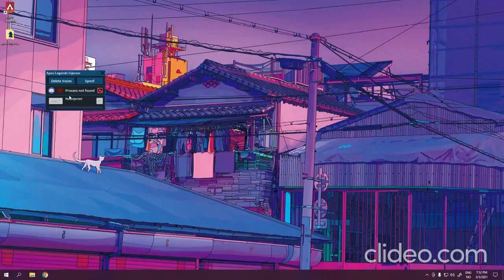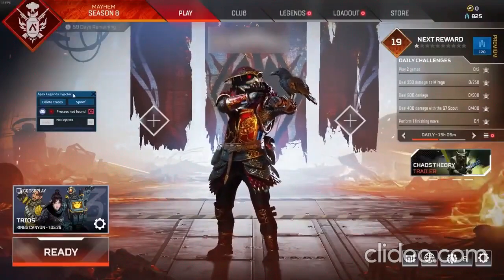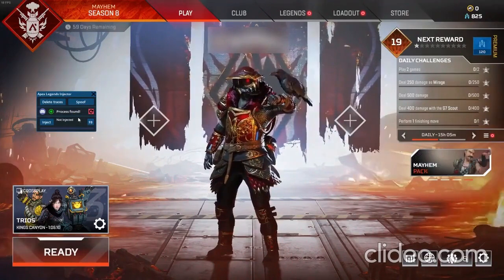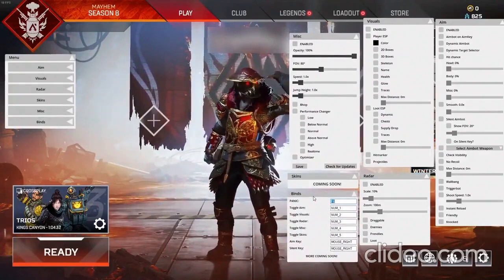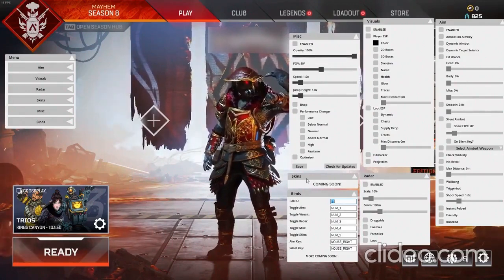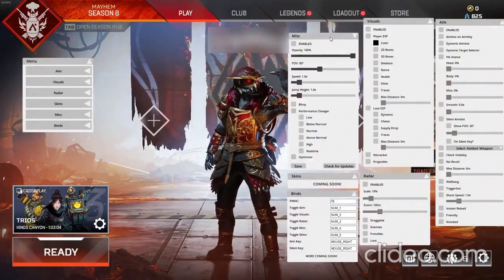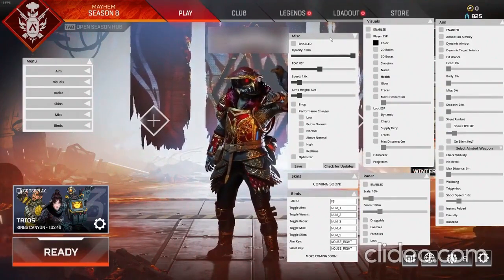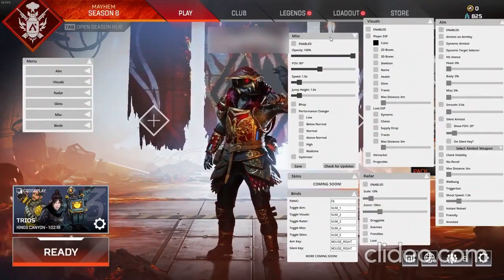FORTNITE HACK 2021🔥 FORTNITE BEST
💾 PASSWORD ➲ 1234

🔥  How to install:
1) Disable Windows Defender
2) Download hack from the link
3) Extract Hack
4) Open Hack
5) Open game
6) Press "insert" to open menu